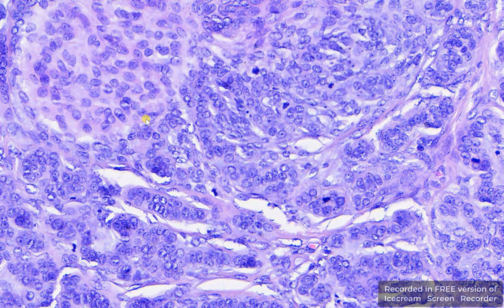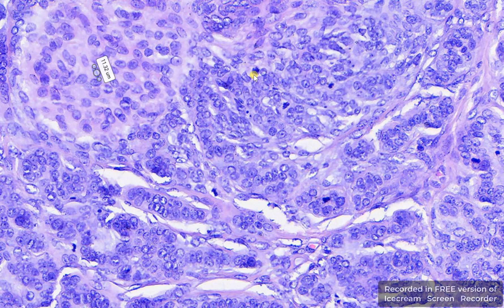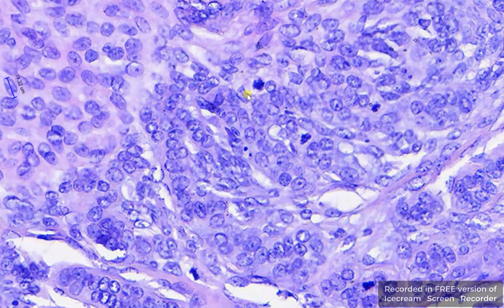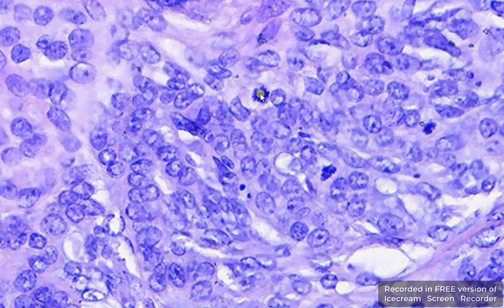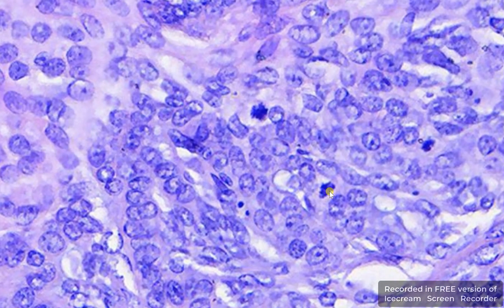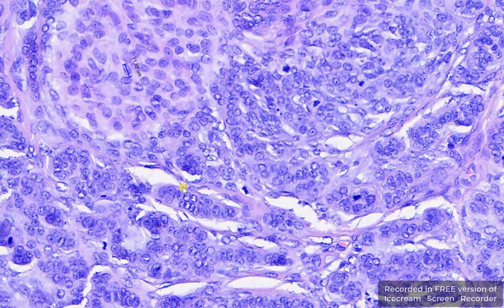Mitotic figures - mitoses in a tumour // Histopatholoy // Vanessa Herder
Mitotic figures in an epithelial neoplasm.

The disclaimer provides that such medical information is merely information – not advice. If users need medical advice, they should consult a veterinarian or other appropriate medical professional.